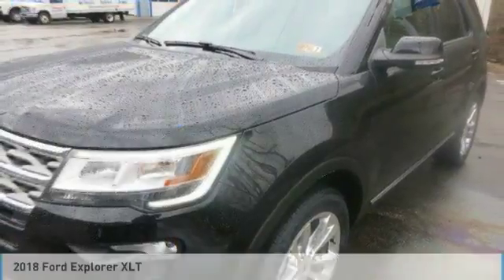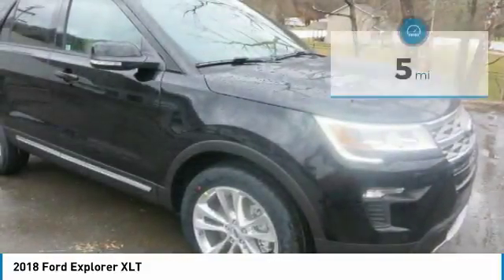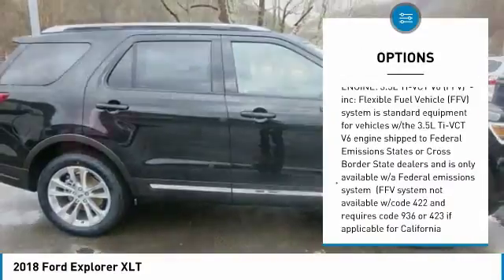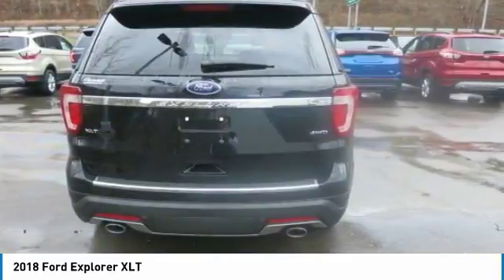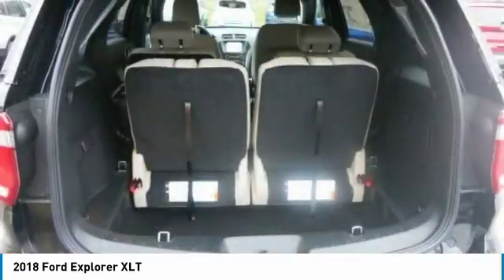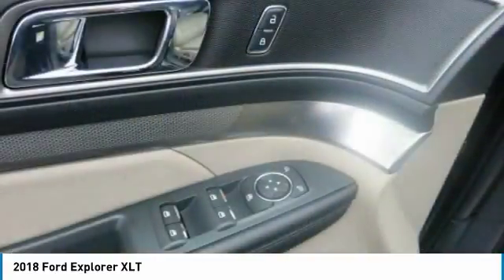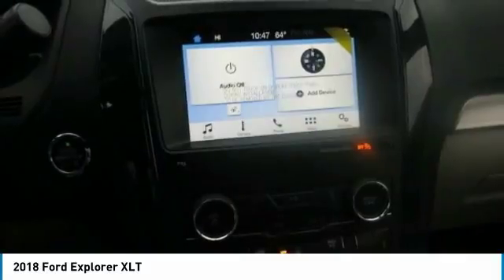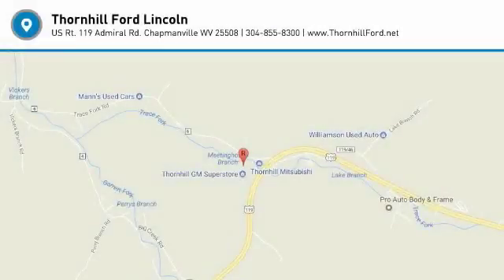2018 Ford Explorer 18F269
2018 FORD EXPLORER Chapmanville, WV
Stock# 18F269

500 Ford Fairlane Corridor G, US-119

The new 2018 Explorer has been purposefully designed to give it a fresh new look. The first thing you?ll notice is its dynamic new grille and distinct front and rear LED signature lighting. Step inside, and you?ll discover a refined interior with rich new colors. A remarkable interior combines detail, design, carefully selected materials and accessibility, all at your fingertips. What do we mean by capable? Spacious seating, excellent cargo room, roof rail, and impressive towing to take you wherever and whenever adventure calls. Explorer also comes with the hands-free foot-activated liftgate, Intelligent 4WD with Terrain Management System, Hill Descent Control, and a 180-degree camera with Split-View and Washer. The Front 180-Degree Camera with Split-View and Washer allows you to see 180 degrees in front of your vehicle. Explorer delivers when you need configurable cargo space. With the second and third-row seats in the upright position, you have maximum seating plus 21 cu.ft. of cargo space. With just the third-row seats folded, there is 43.8 cubic feet of total storage capacity. And with both the second- and third-row seats folded flat, Explorer provides up to 81.7 cu.ft. of cargo space. You now have more options than ever when powering your devices. Explorer has up to four available smart-charging USBs and an 110-volt outlet.